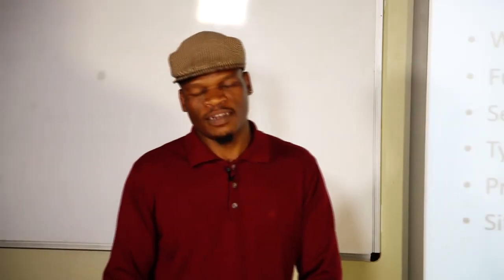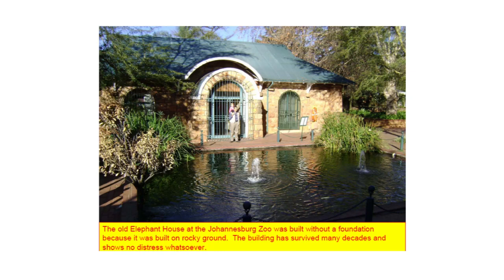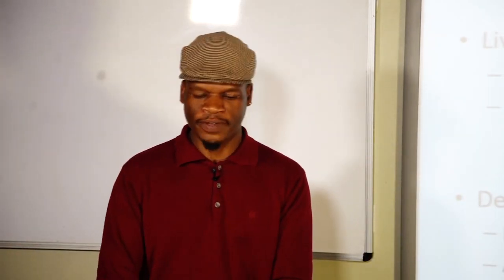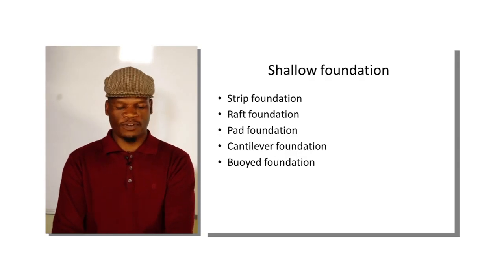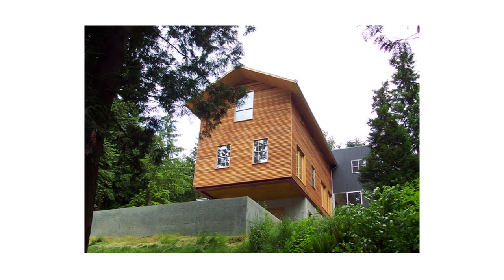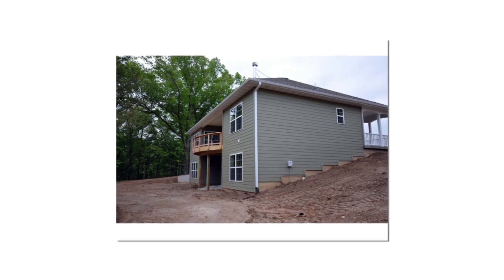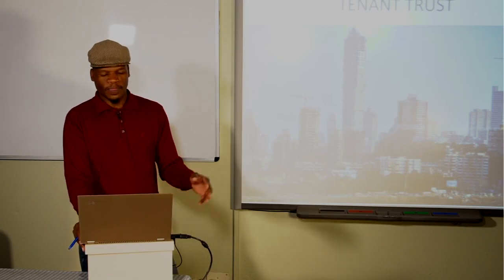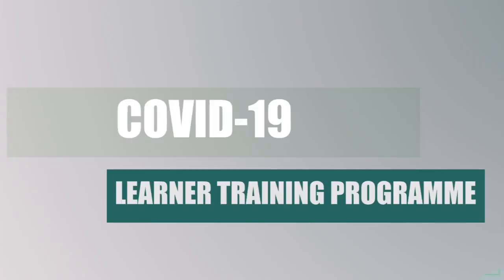MPUMALANGA TVET's COVID 19 Learner Support Program EP07 Construction Planning L2